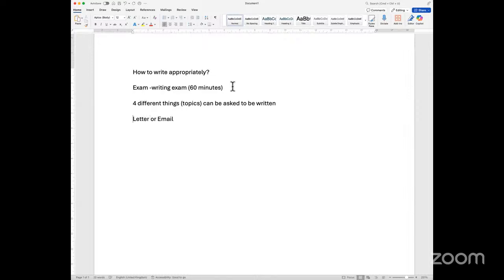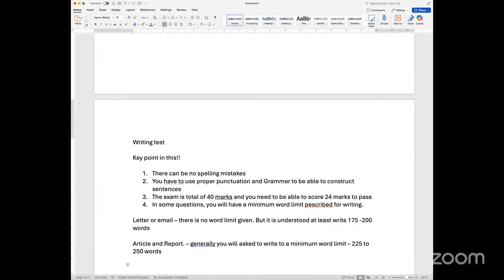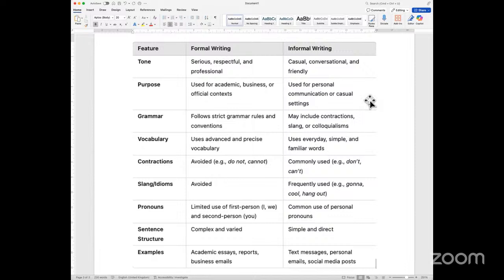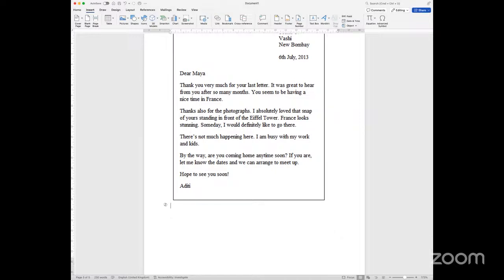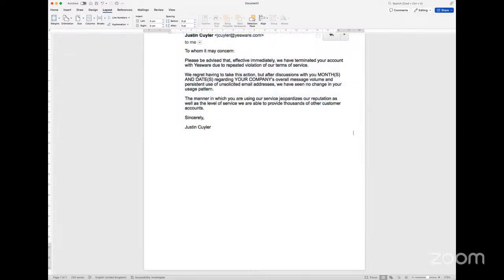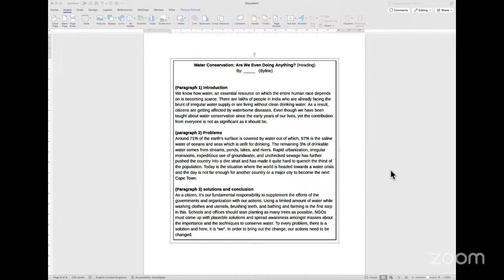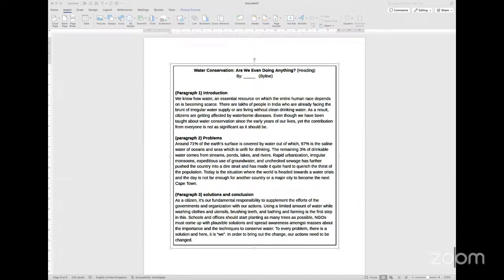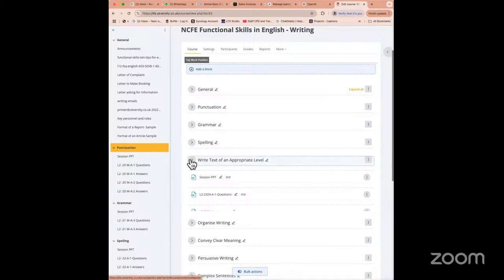Topic - L2.23_24 W_Write Text of an Appropriate Level (RS)